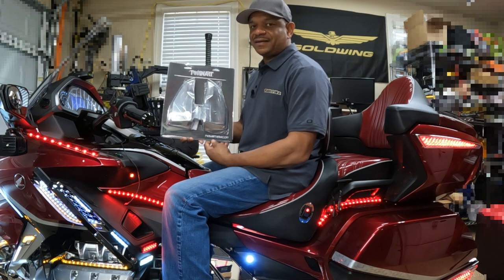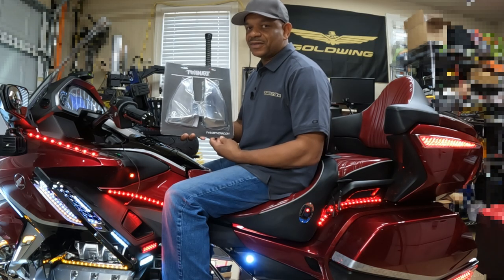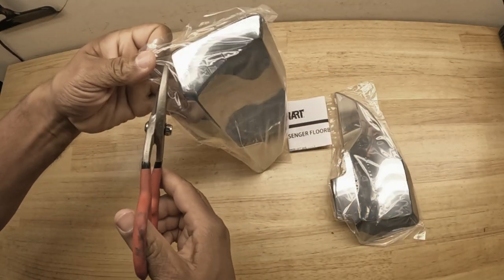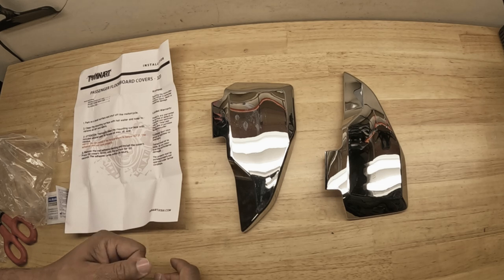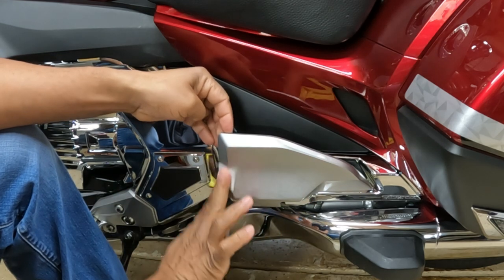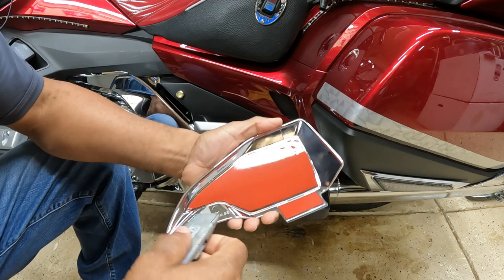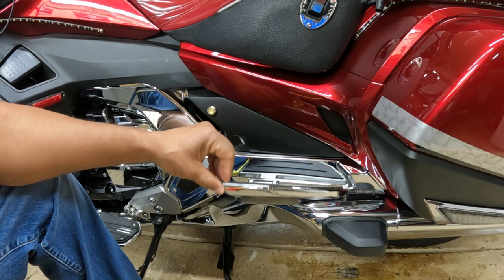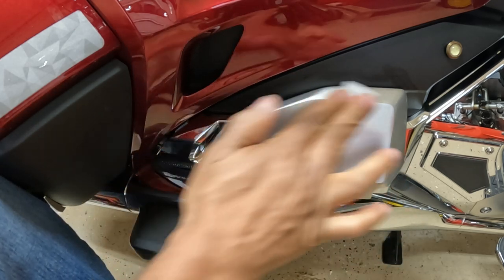2023 Goldstrike Twinart Passenger Floorboard Covers Installation